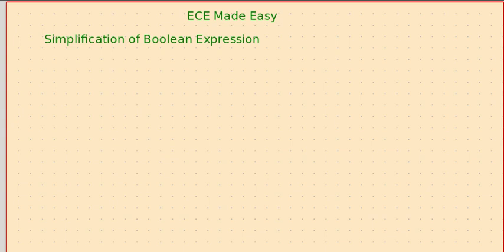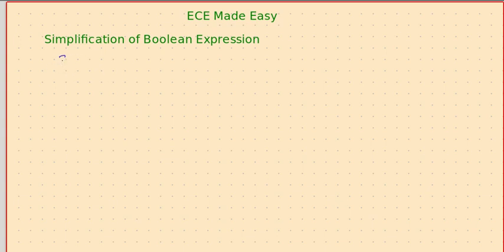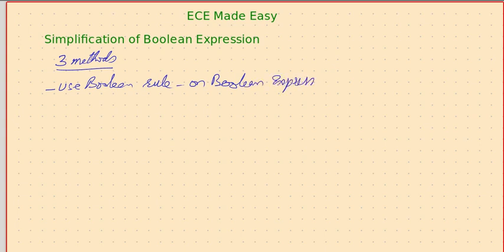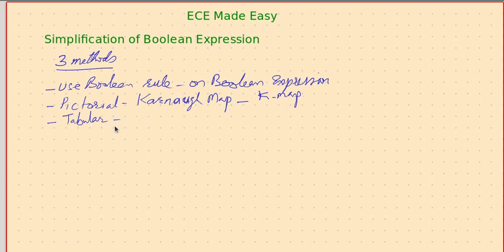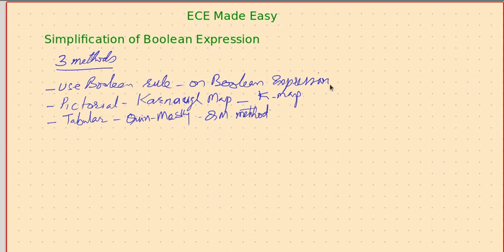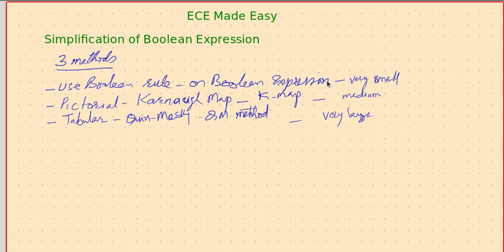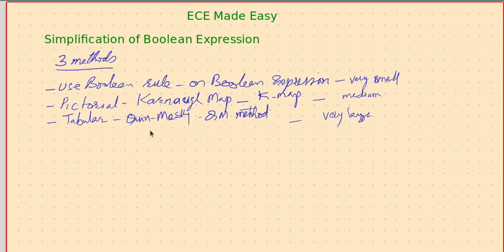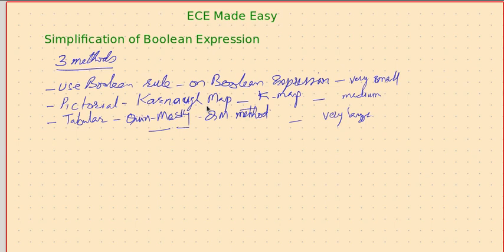IC Digital Boolean Algebra Simplification Intro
Introduction to Boolean expression simplification
Human-friendly approach-Pictorial representation-K-Map
Machine-friendly approach-Tabular representation-QM Method